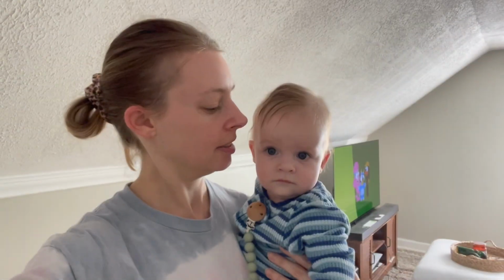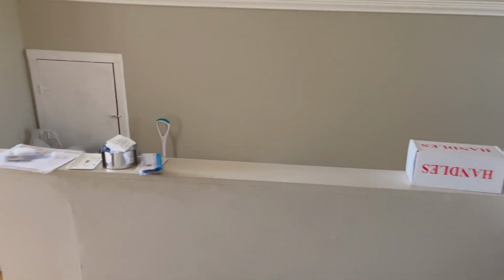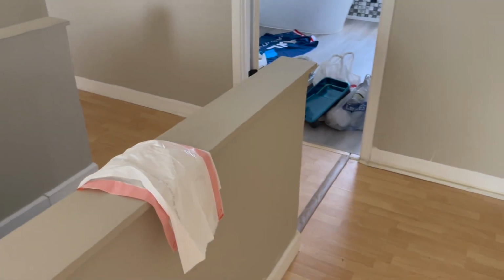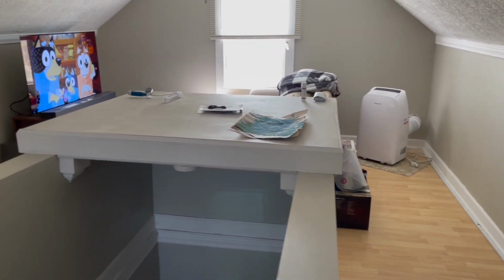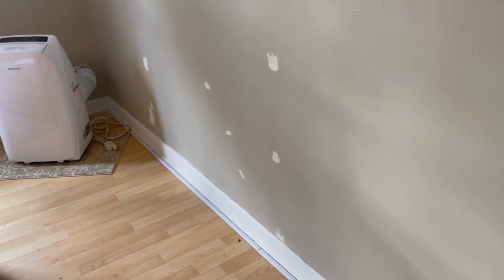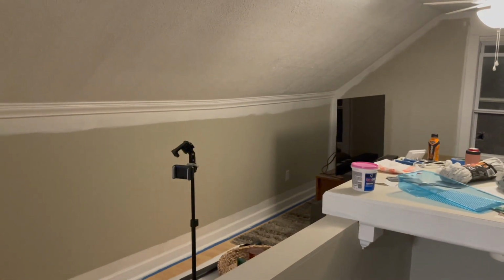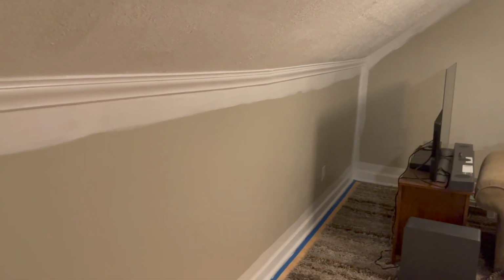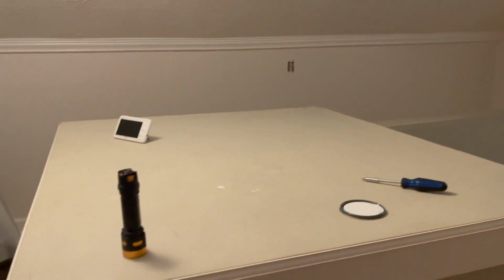Master Makeover part 1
Todays video i'm so excited to share because we are continuing to work on the Master. I hope you stick around to see how everything turns.